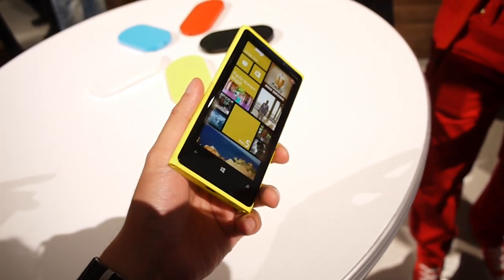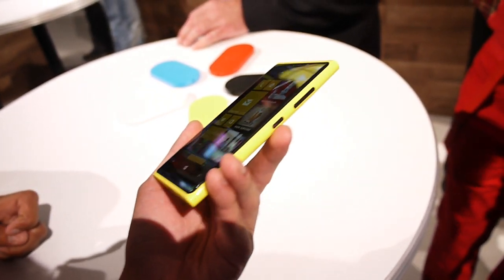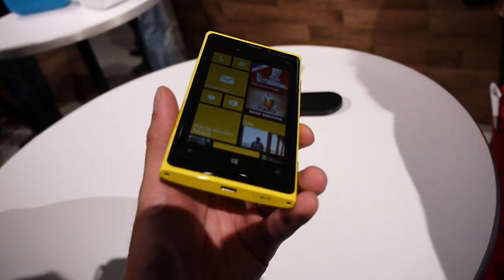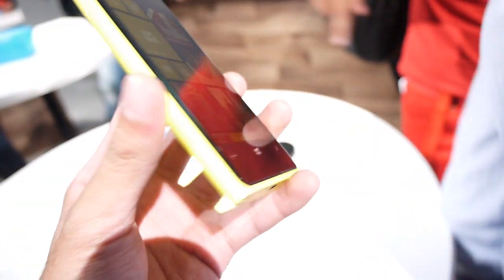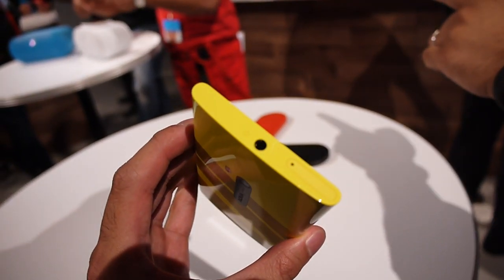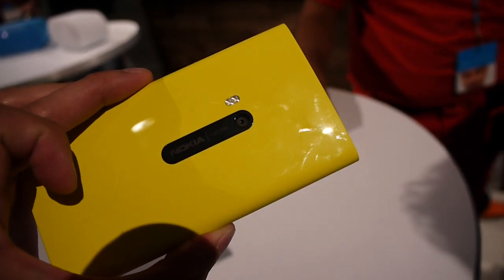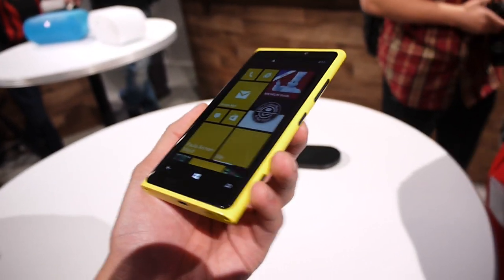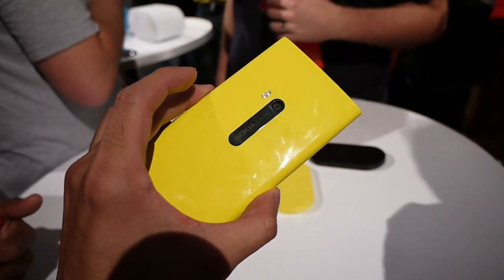Nokia Lumia 920 hands-on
PhoneArena presents a hands-on video of the Nokia Lumia 920.